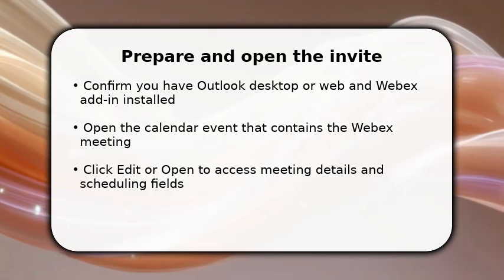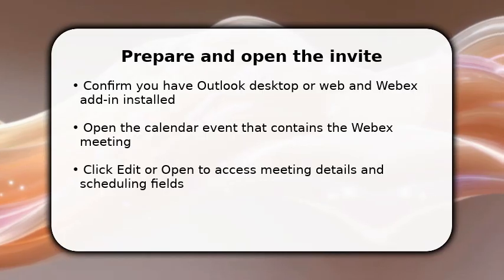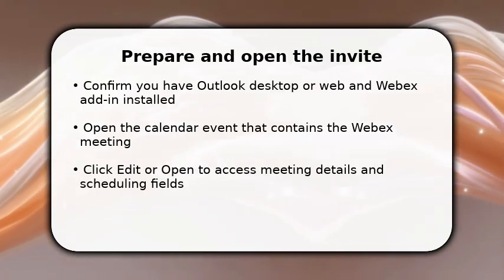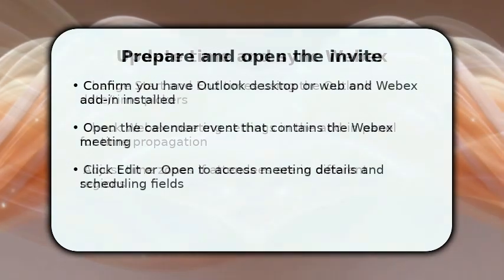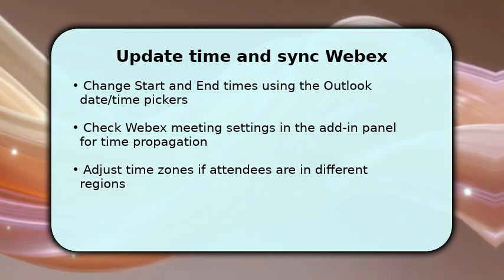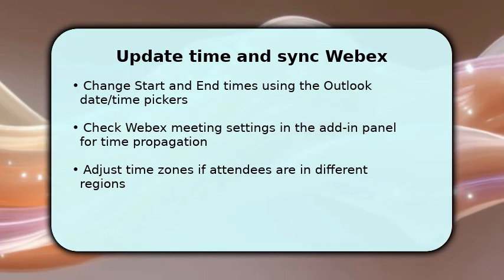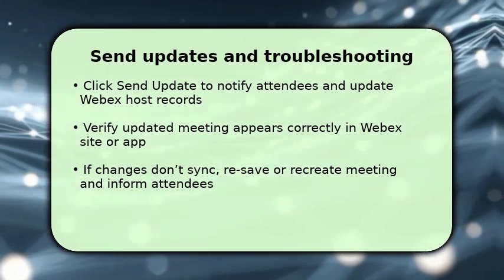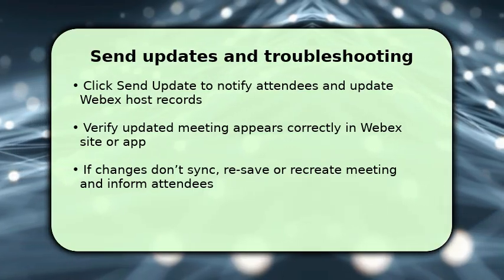How to Change Webex Meeting Time in Outlook - Step by Step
How to Change Webex Meeting Time in Outlook - Step by Step | 🔒 Surfshark VPN Deal — Stay private and secure. $1.99/mo + 3 Months Free ▸

This video provides a detailed guide on how to reschedule your Webex meeting within Outlook. Follow along as we navigate through the calendar settings and use shortcut keys for quick adjustments, ensuring you never miss an important virtual gathering.

change webex meeting time, reschedule in outlook, webex meetings schedule, outlook calendar tips, virtual team collaboration